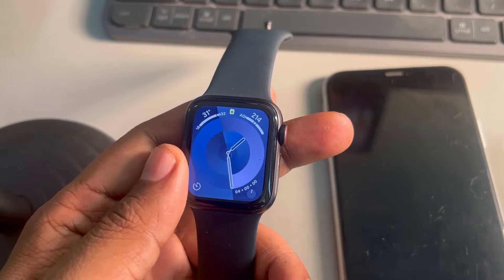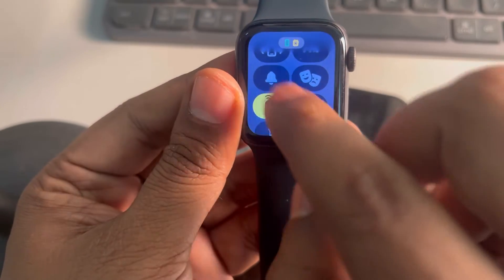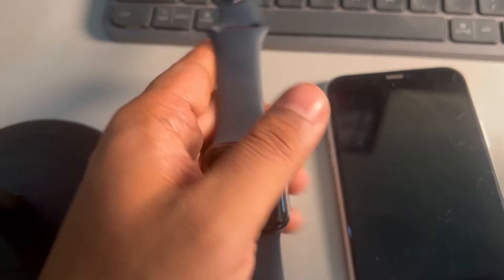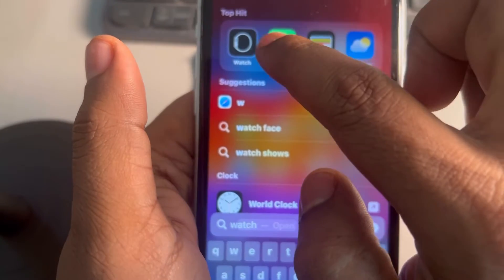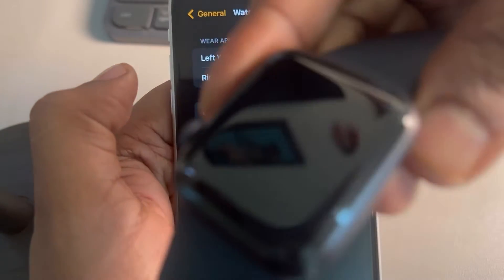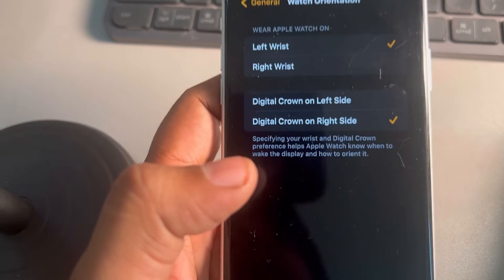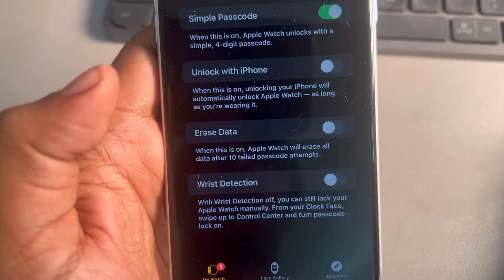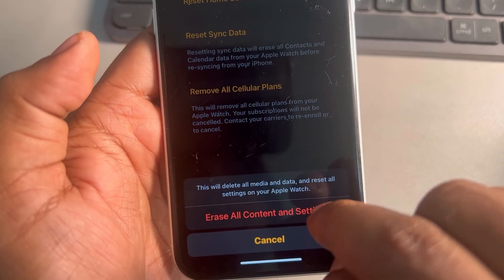Wrist detection not working in Apple Watch : How to fix